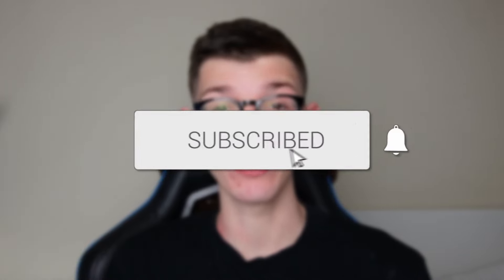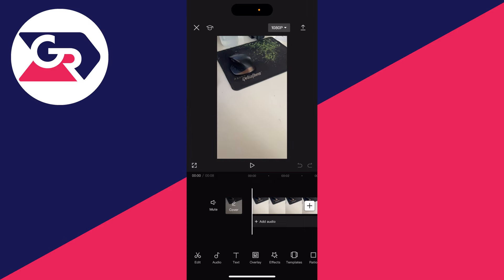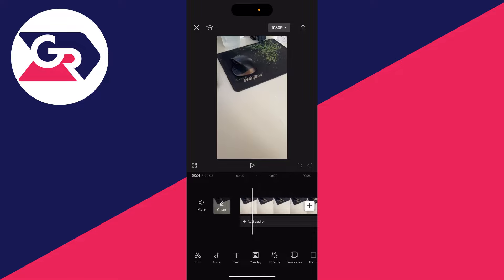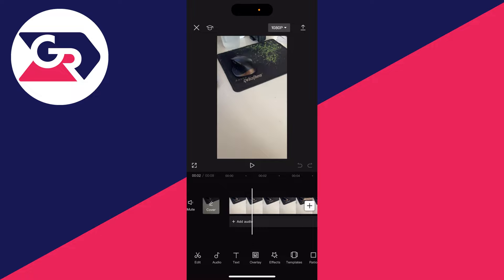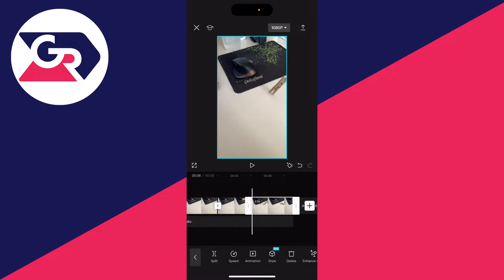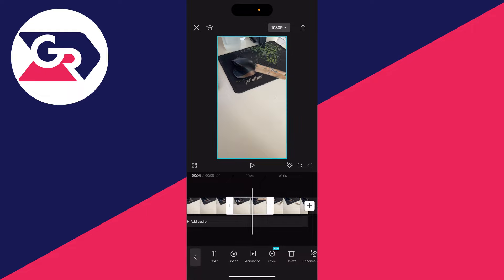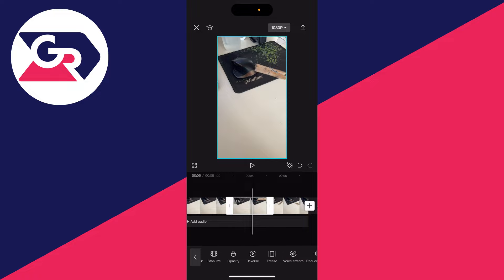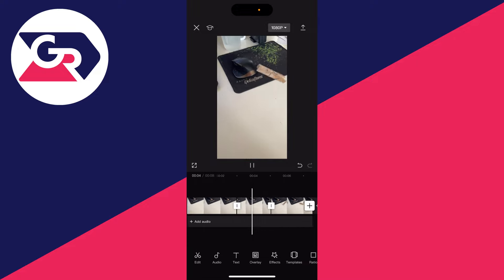How To Reverse Video In CapCut - Full Guide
Learn how to reverse video in capcut in this video.

GuideRealm